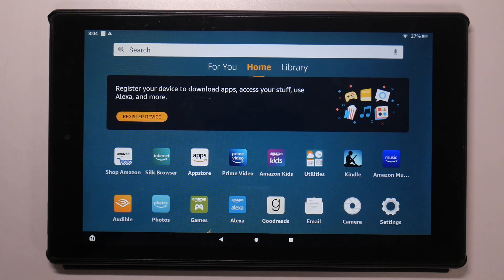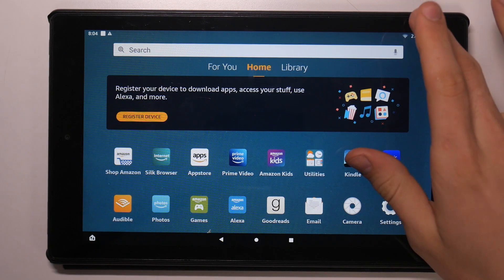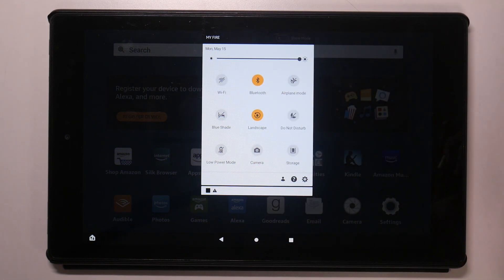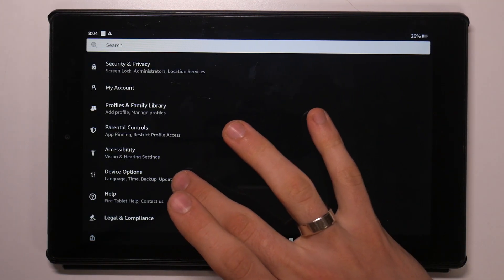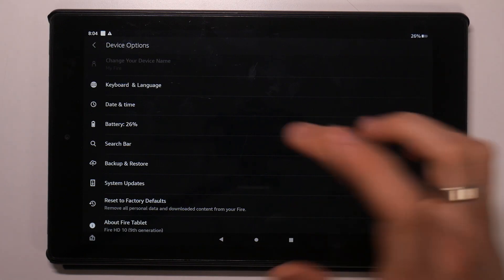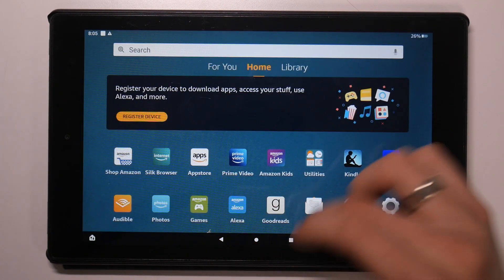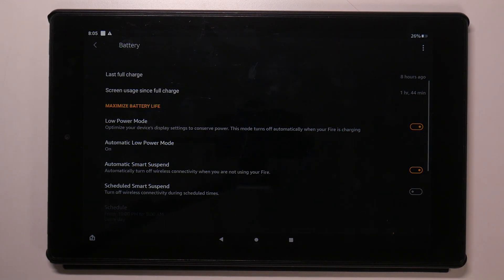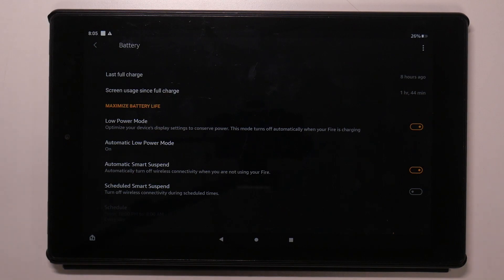How to Improve Battery Life on Amazon Fire HD 10?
In this tutorial video, you'll learn practical tips and techniques to optimize and extend the battery life of your Amazon Fire HD 10 tablet, helping you maximize usage time and reduce the frequency of charging.